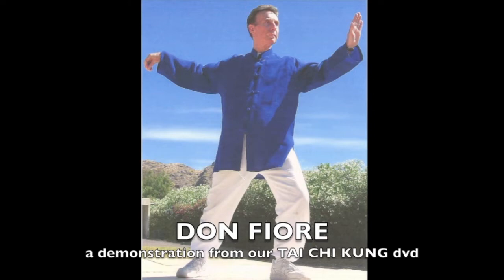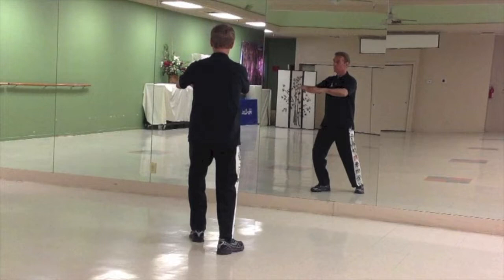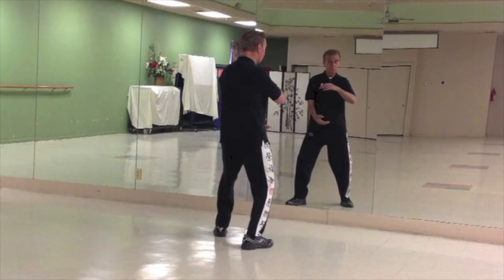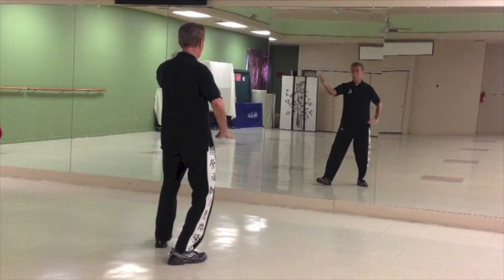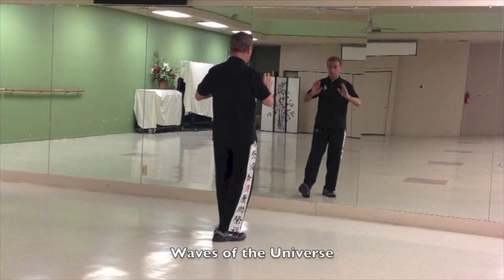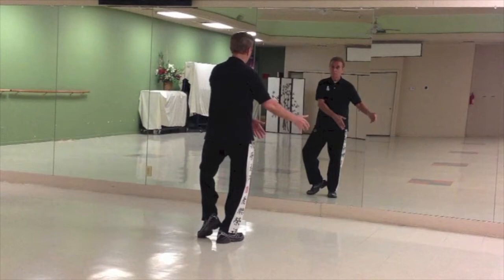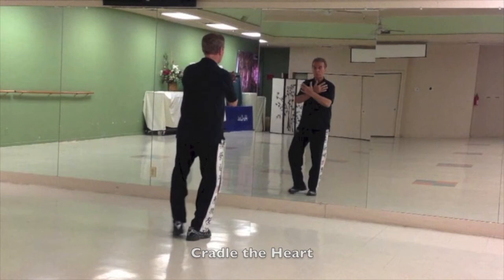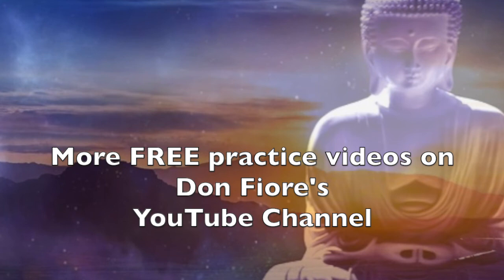TAI CHI KUNG - join in with Don Fiore - 5 minutes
TaiChiHealthProducts.org shares a 5-minute practice of Don Fiore's intermediate level TAI CHI KUNG. Our first DVD of this form had Don facing a mirror. He now has a newer version where Don is facing you and mirror-imaging the movements.
The newer DVD is called "Daily Tai Chi and Daily TAI CHI KUNG."  It has turquoise on the cover. The first part in the newer DVD shows easy Tai Chi with movements that prepare you for the second part that has the intermediate level of Tai Chi Kung.
TAI CHI KUNG is the next level after our beginning level DVDs.
You can order either DVD from our TaiChiHealthProducts.org website.

For more FREE Tai Chi and Qigong practice videos, go to Don Fiore's YouTube Channel.

Video, music & narration - Tori Fiore Film Projects.